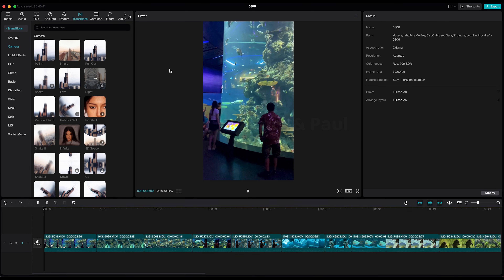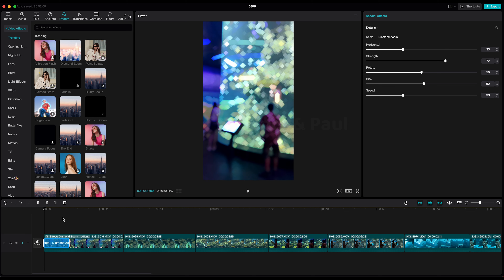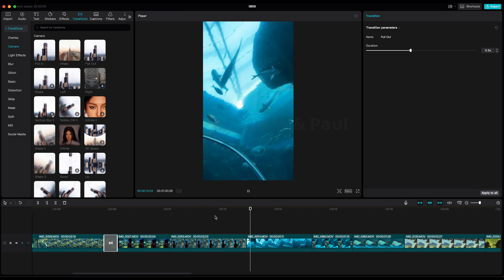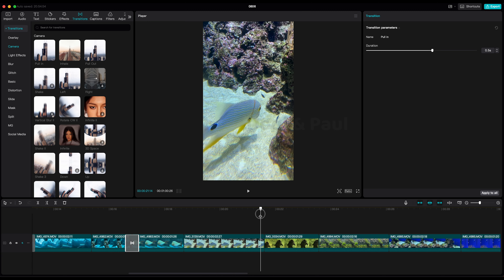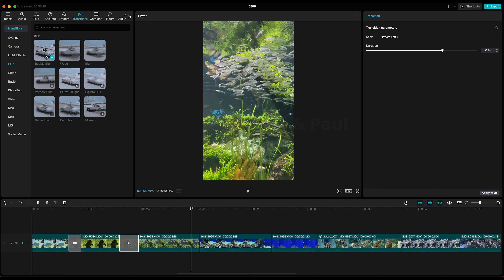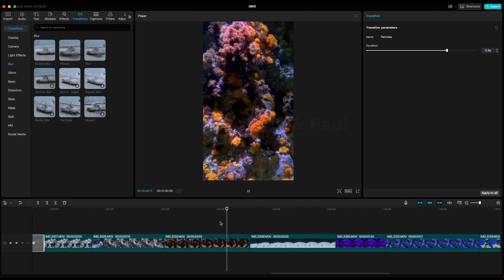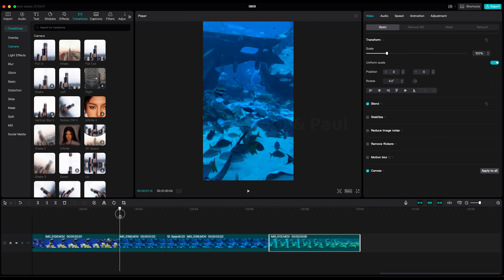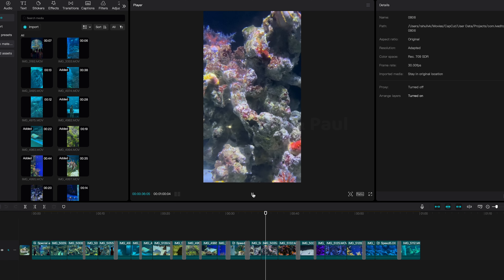Creative Transitions Ideas in Capcut I Applying creative transitions in professional way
"Elevate your CapCut edits with professional-level transitions! Learn how to master the art of seamless scene changes, adding a touch of cinematic flair to your videos. Discover expert tips and tricks for choosing the perfect transition and applying it flawlessly."

More how to videos will follow along with our travel and food videos.